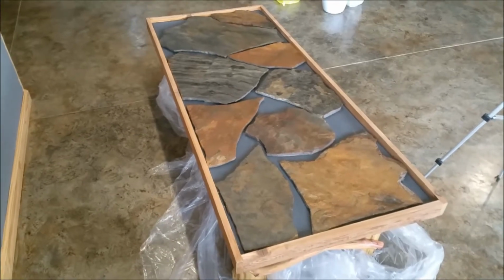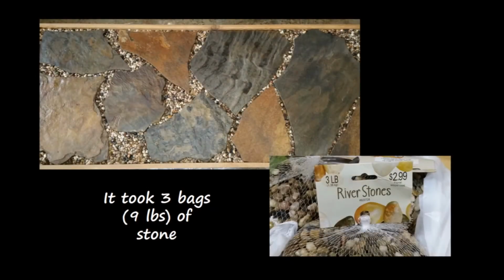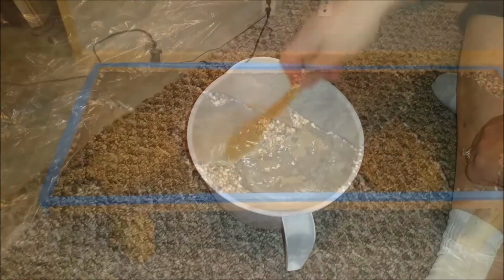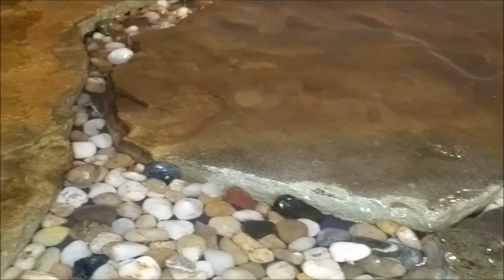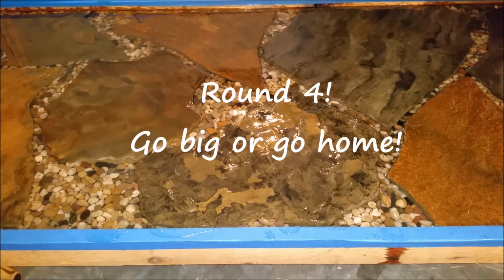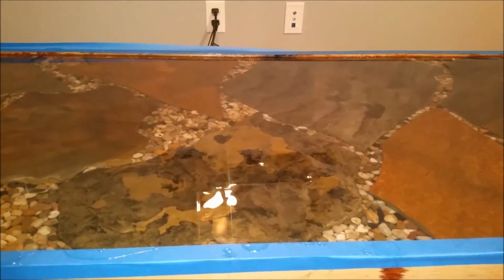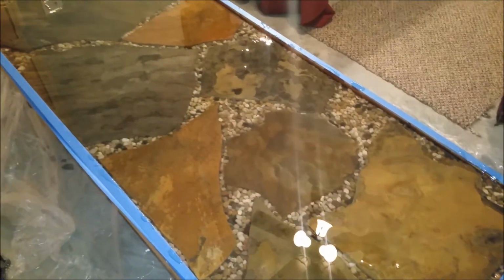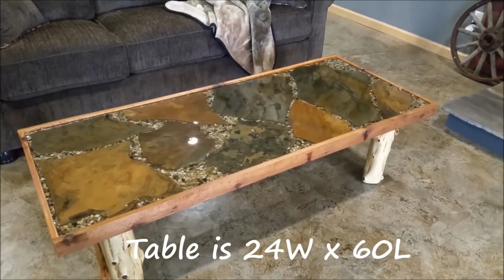PART 2 - DIY Cedar, Flagstone & Resin Coffee Table: Finishing Touches & Resin Pour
Watch as I add the FINAL touches and pour epoxy resin on this unique rustic coffee table that features red cedar logs, branches, and lumber along with multi-colored flagstone! The final product will amaze you!

Have some lumber and stone at home?  Give it a try!

To see more unique DIY projects, visit Cedar Bluff Rustics @ and kapperoutdoors.com

Cedar Bluff Rustics - Creating the dream, one inspiration at a time.

Dream, create, repeat...